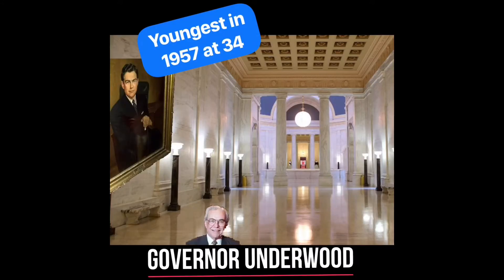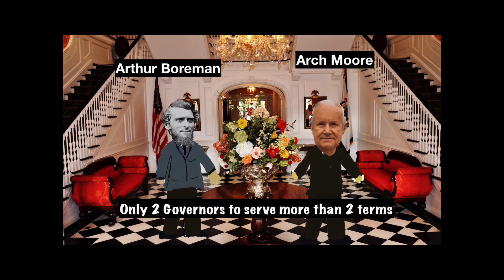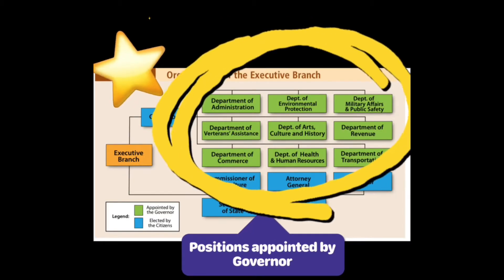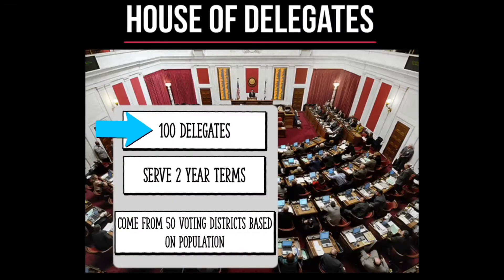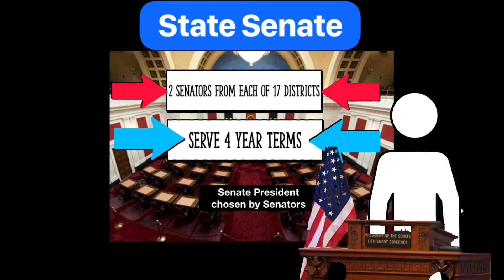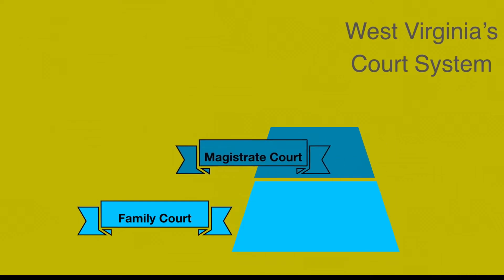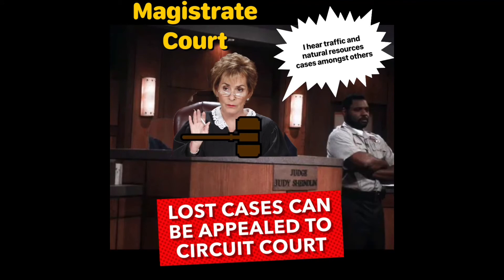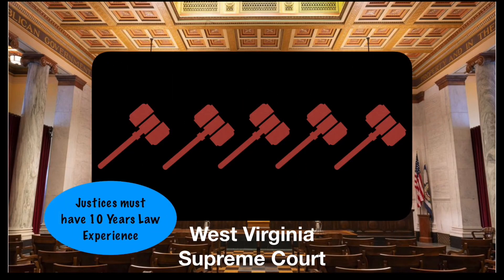Episode 34-West Virginia Government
Sometimes it’s hard enough understanding the balance of power at the national level. This episode dives a little into the separation of powers at the state level and some of the main powers of each branch.